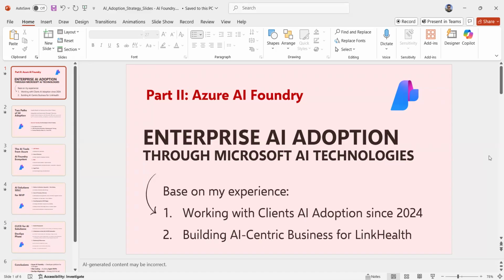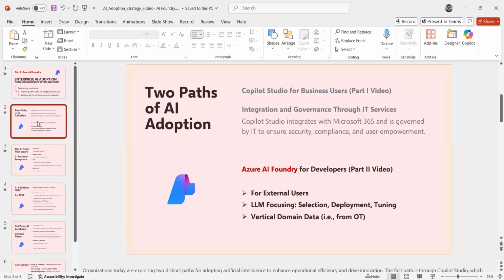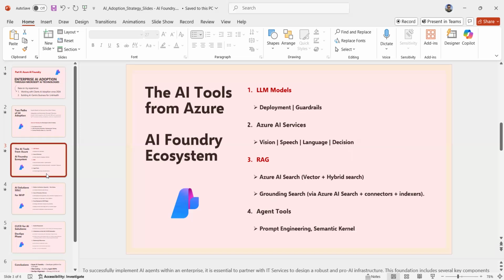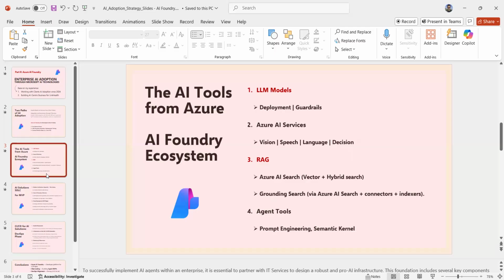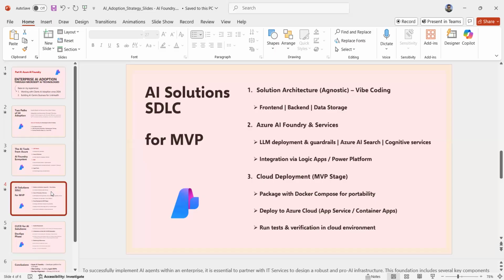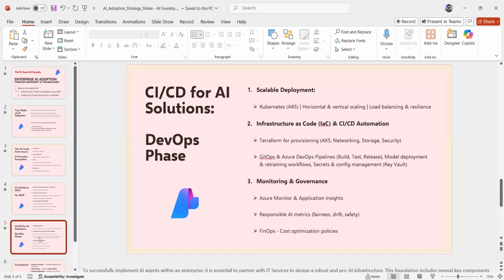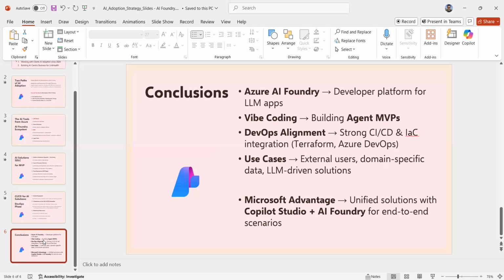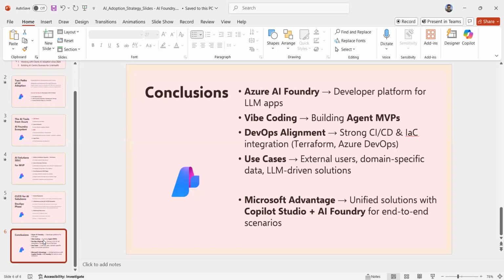Enterprise AI Adoptionthrough Microsoft AI Technologies (Part 2: Azure AI Foundry)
1. Azure AI Foundry → Developer platform for LLM apps
2. Vibe Coding → Building Agent MVPs
3. DevOps Alignment → Strong CI/CD & IaC integration (Terraform, Azure DevOps)
4. Use Cases → External users, domain-specific data, LLM-driven solutions

5. Microsoft Advantage → Unified solutions with Copilot Studio + AI Foundry for end-to-end scenarios